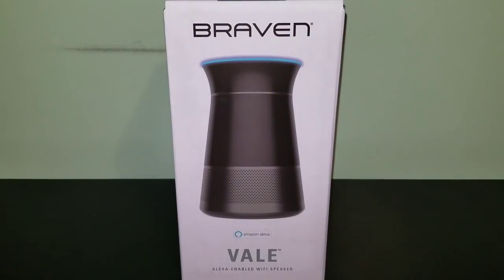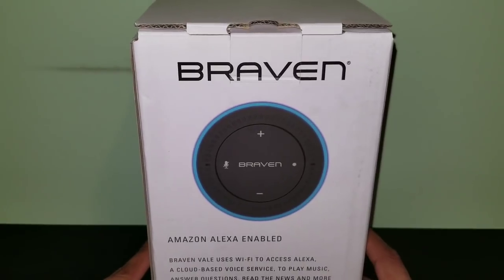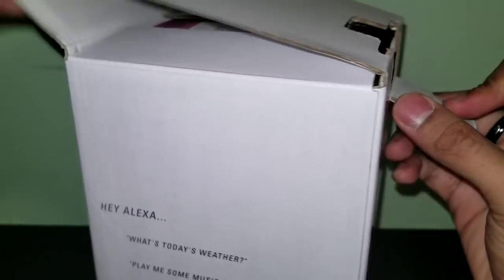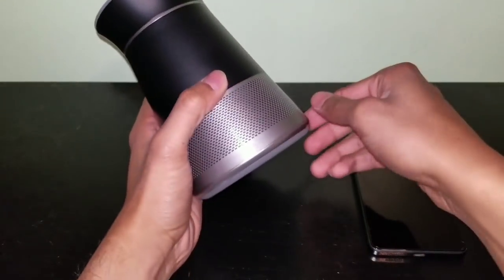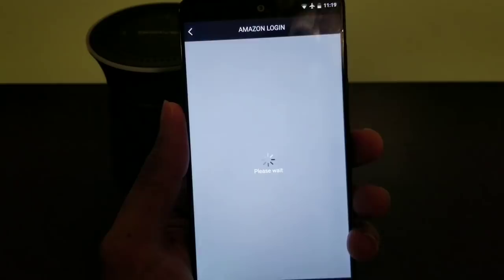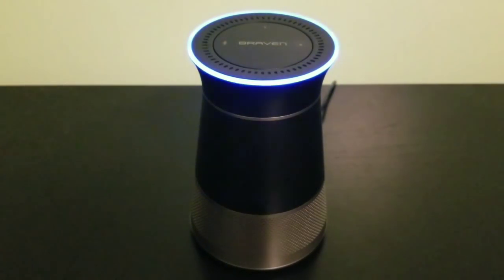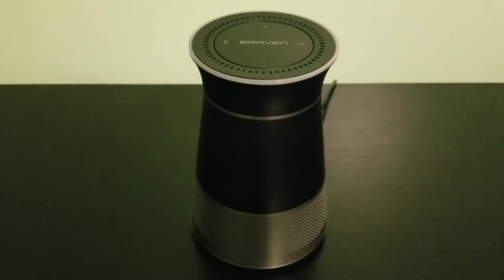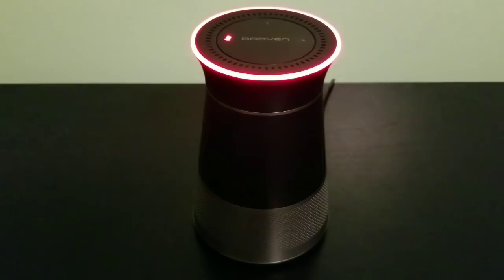Unboxing and Set up of The Brand new Braven Vale| Alexa Speaker!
HEY GUYS!!!
So I picked up the kool wifi/Alexa speaker after I randomly found it on Amazon. The build quality was pretty good and I loved the design of it. Music sound ok but if you like all lot of base then this is a no no no lol.

DETAILS:

BRAVEN Vale, is an Alexa enabled WiFi speaker. It effortlessly adds to any décor with its sleek, matte, finish forming a skillfully crafted in-home speaker.
You can ask Alexa anything, from anywhere in the room the far-field recognition technology detects and analyzes voices within the room, listening for her name.
Immerse any room with rich, 360 degree audio with the Vale’s custom-tuned, full-range driver.
Download the free BRAVEN Vale App, connect to your WiFi network and the step-by-step process will lead you to the intelligence of Alexa and brilliance of BRAVEN audio together.